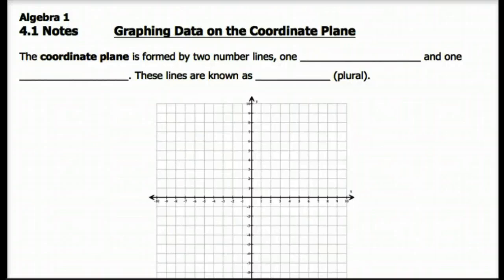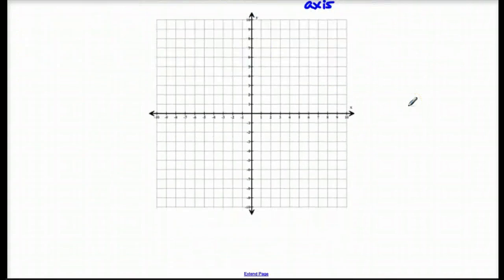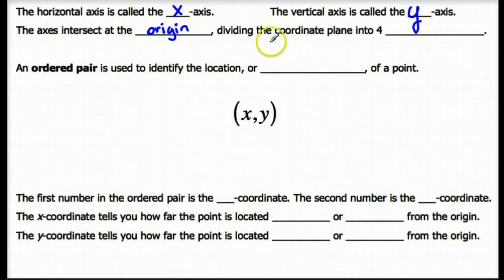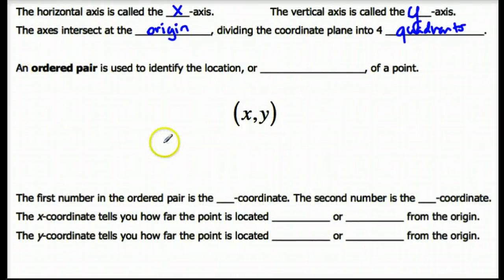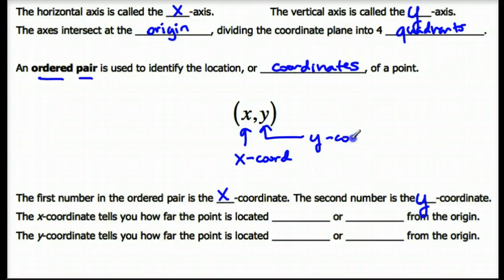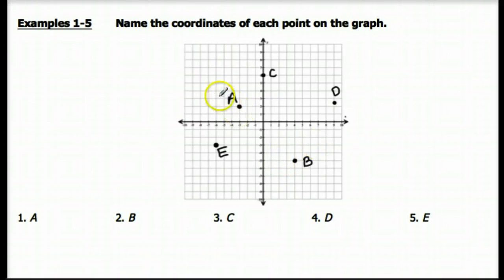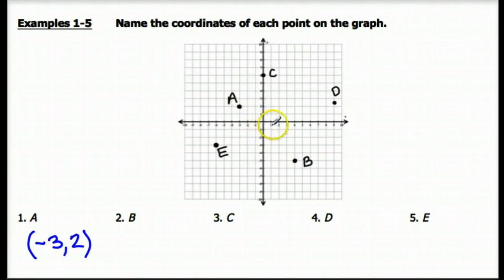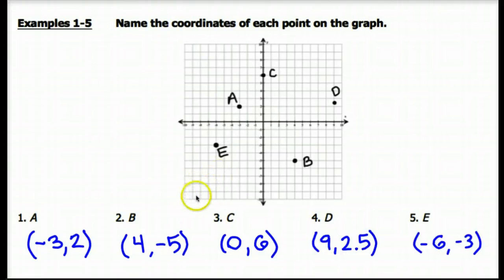1.6 Day 1: Relations (Video 1)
BE SURE TO WATCH VIDEO 2 AFTER THIS!